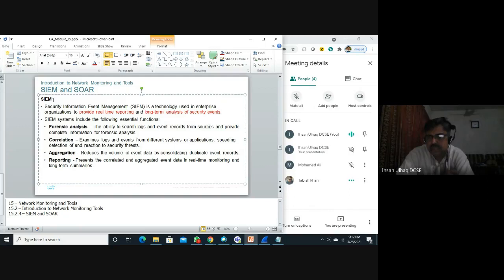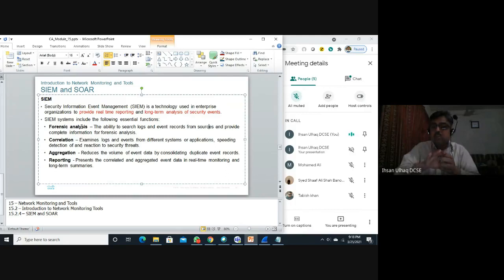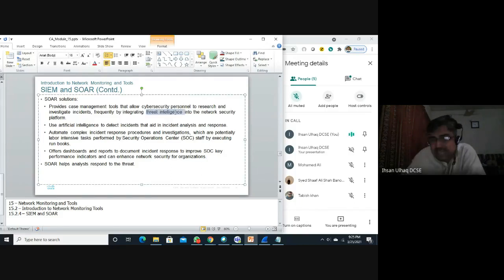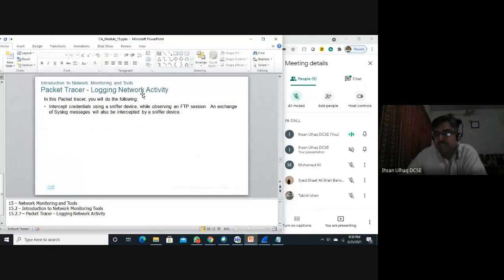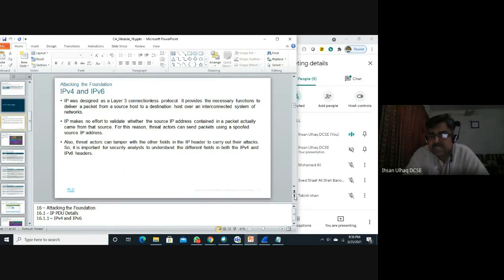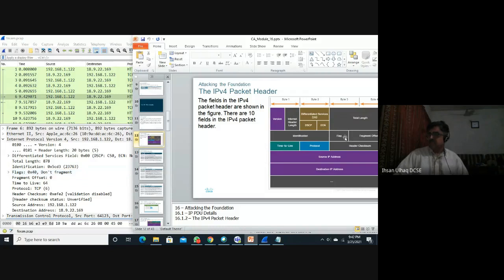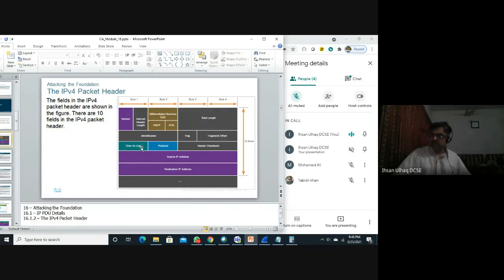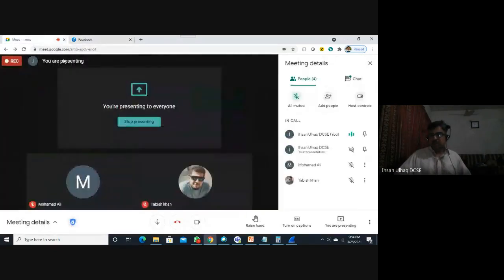Network Monitoring Tools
1. Network Protocol Analyzer
2. NetFlow
3. SIEM/SOAR